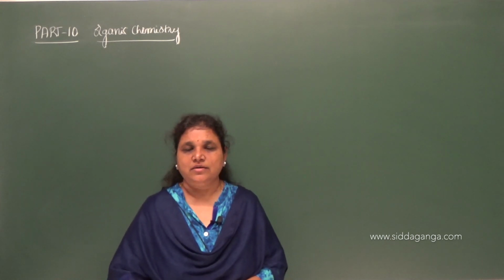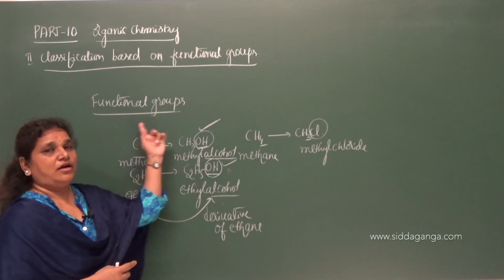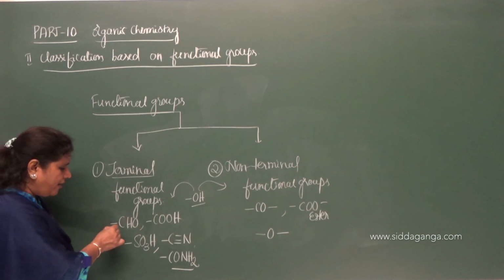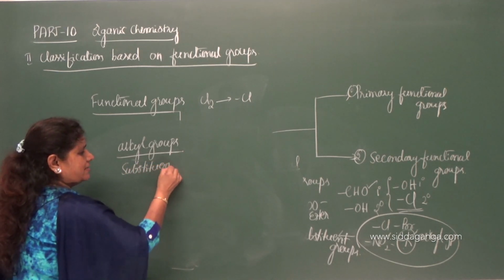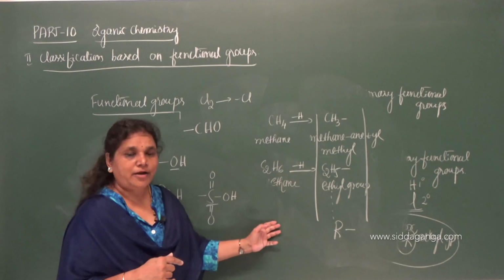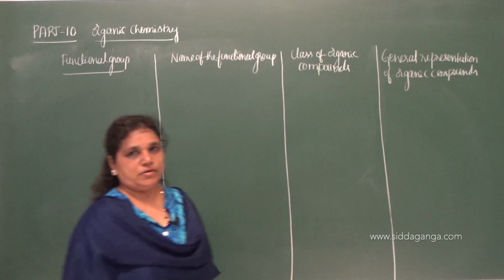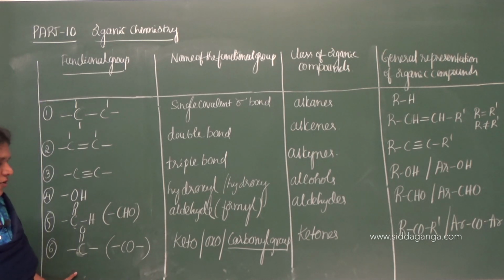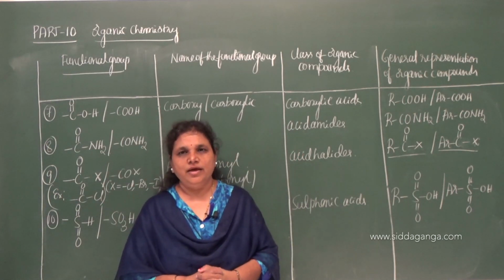1 PUC - CHEMISTRY - SOME BASIC PRINCIPLES AND TECHNIQUES - PART 10